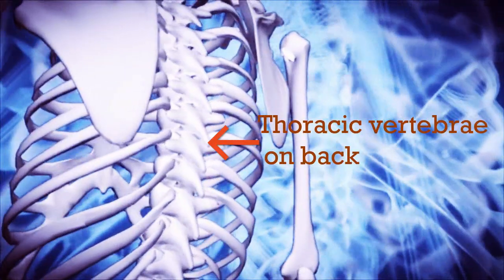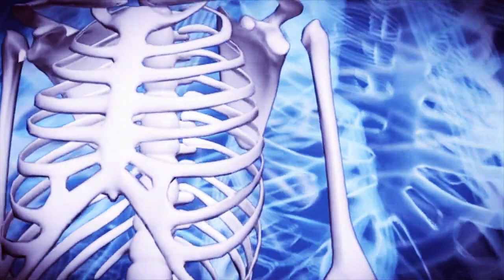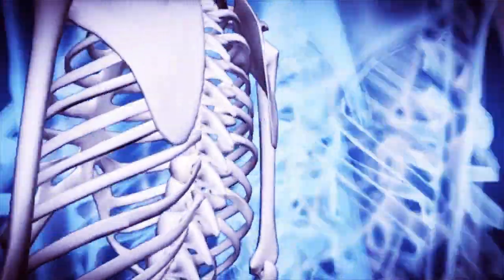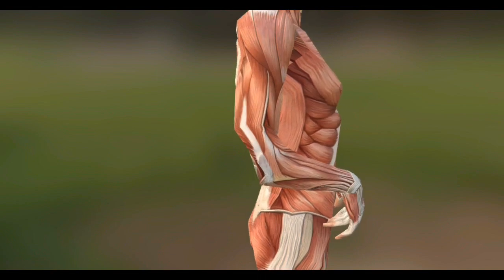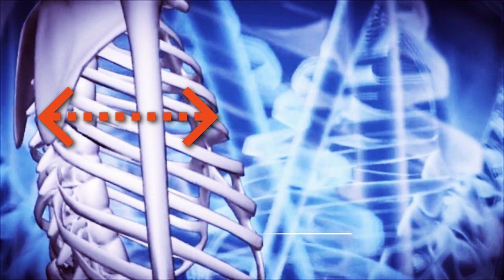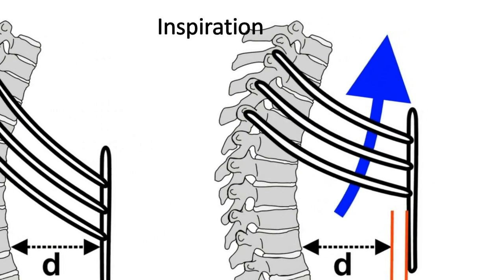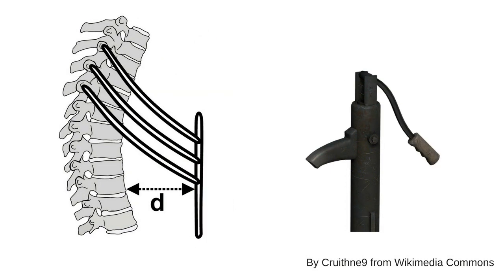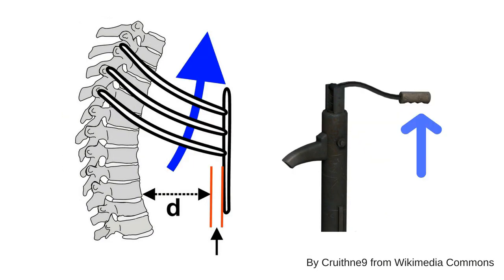Pump Handle Movement of Ribs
Pump handle movement of ribs: When we take breathing observe that our chest expands and relaxes. This is simply to inhale fresh outside air and then expire out the impure air. Our chest expands and compresses during inspiration.
If we study this movement of the chest from the lateral view, we can define chest movement as PumpHandleMovement of the chest.

Also, if we study this chest movement from front, we call it a bucket handle movement of chest. learn more about bucket handle movement of the chest